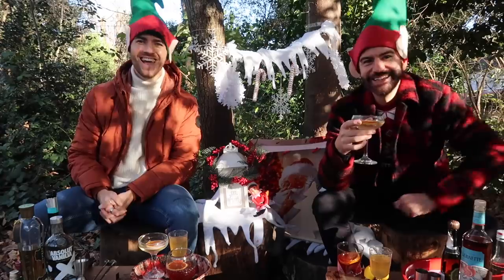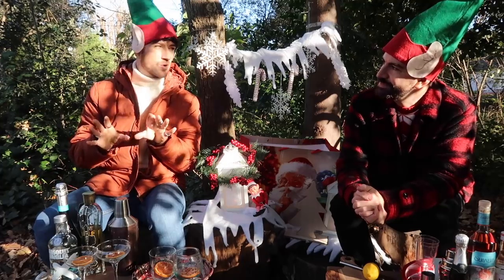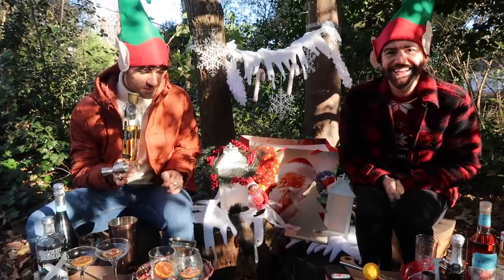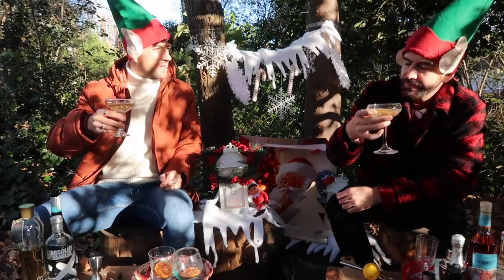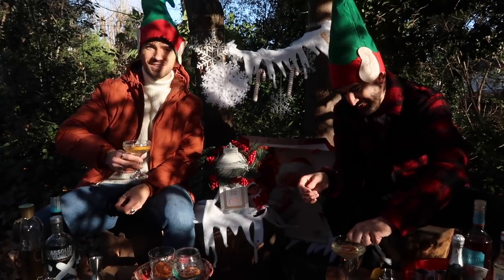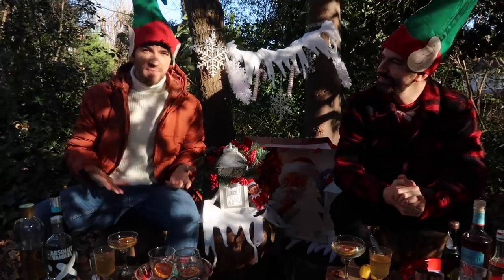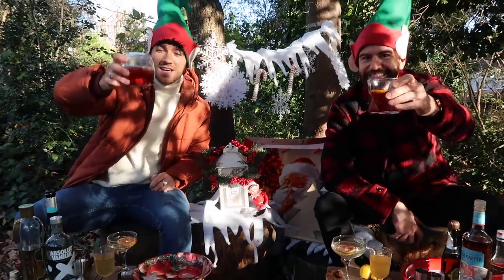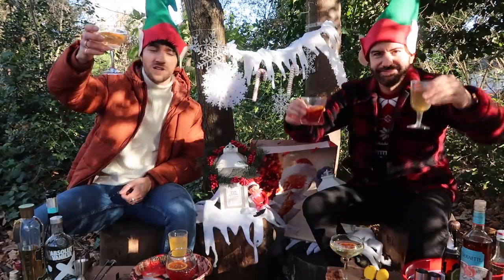QUICK & EASY FESTIVE COCKTAILS! with LUKE CATLEUGH | CHRISTMAS WITH MR CARRINGTON 2020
Hi everyone! I'm back with a fun video, making Christmas Cocktails with Luke! It's become a Christmas tradition here and I'm so happy we managed to keep it going this year! If you make any tag us in your pictures and let us know which one is your favourite!

COCKTAIL INGREDIENTS:

1. Luke's French 75.
50ml Vanilla Vodka
25ml St Germain liqueur
Top up with Prosecco
Garnish with Orange slice.

2. Mr C's Cognac Fizz
25ml Cognac
12.5ml Lemon Juice
12.5ml Sugar Syrup
Garnish with Raspberries.

3. Luke's Naughty Negroni
50ml Campari
25ml Martini Rosso
Garnish with Pomegranate seeds, cranberries or orange slices.